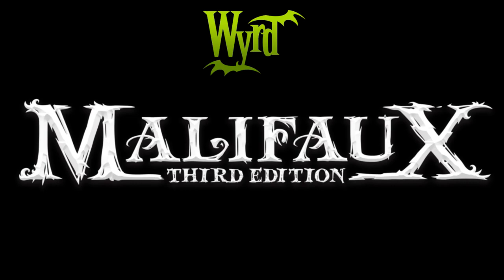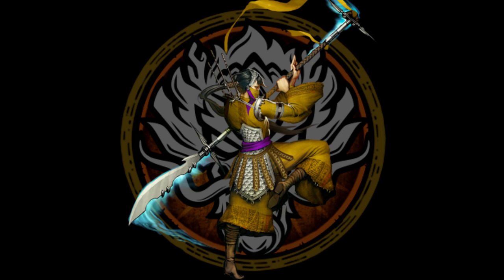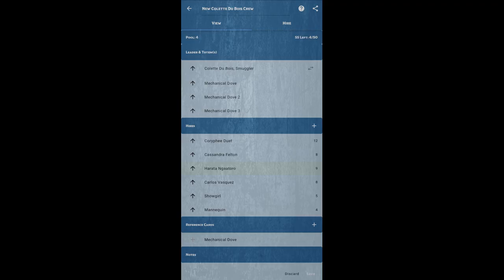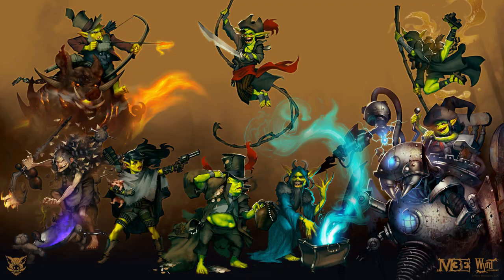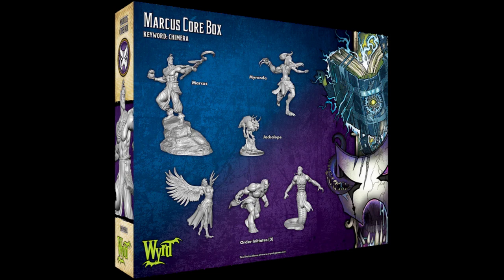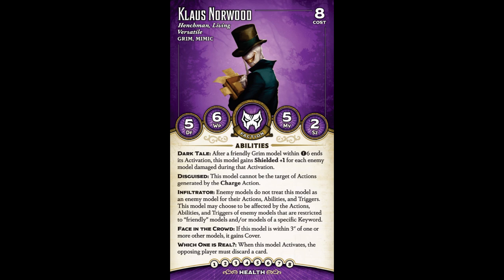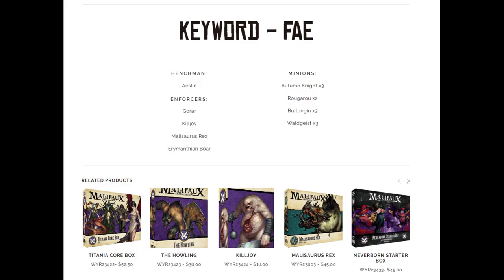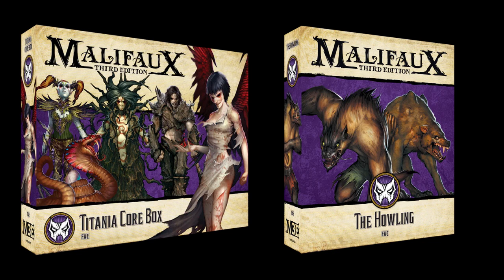What to buy first for Malifaux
If you're just getting into Malifaux, or you're Mali-curious, stop by and get a quick break down of how you will build a crew, and what you need to buy to get started. In particular, we will discuss the different between a core box and a starter box, and look at the pros and cons of each.